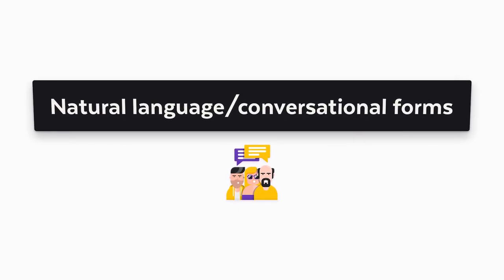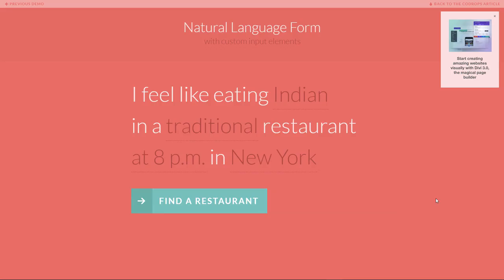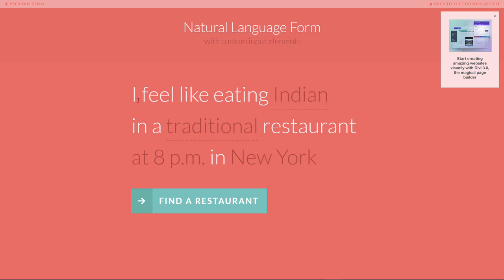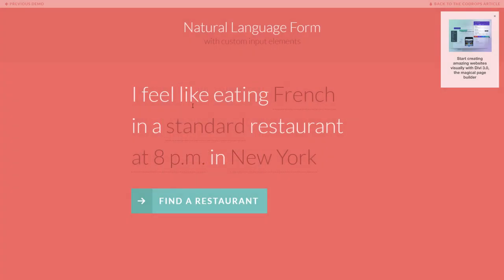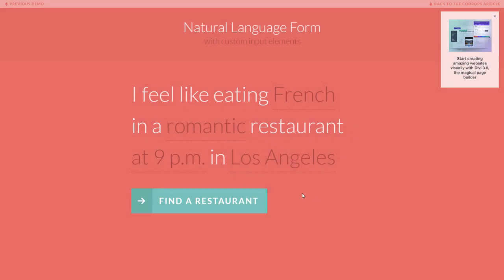UX for Beginners Design delightful Digital experiences 49